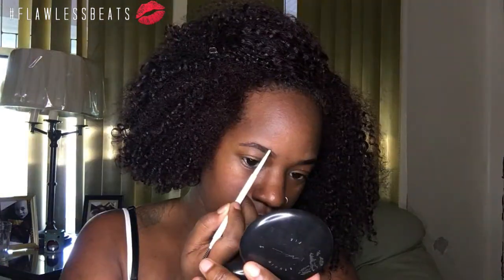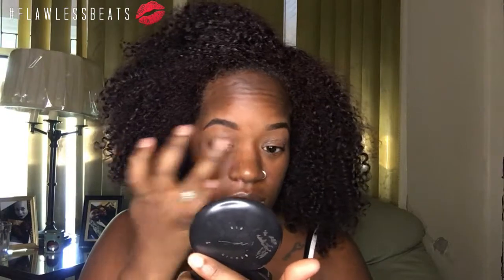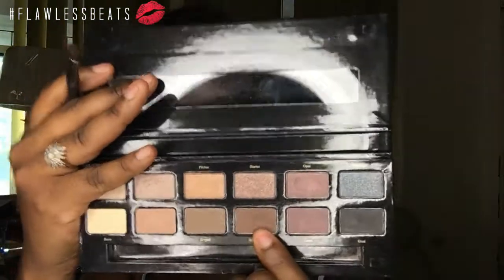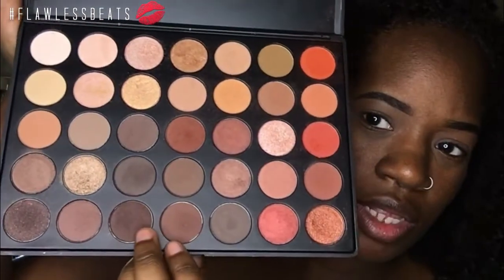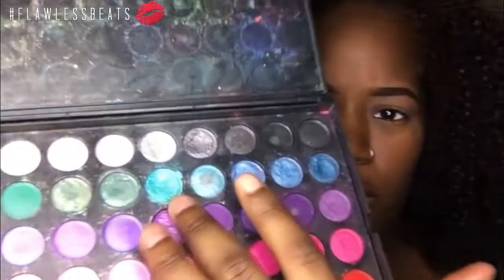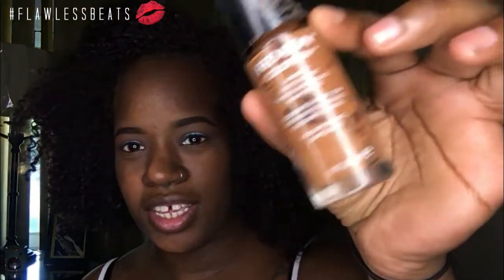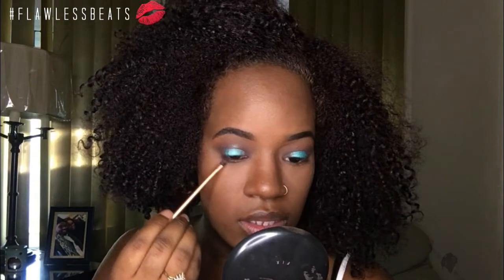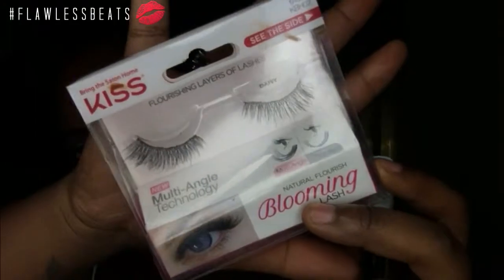TEAL HALO EYE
OPEN ME!!!

MAKEUP FOREVER ARTIST 2 PALETTE LOOK 👉🏾

Are you a company that's interested in doing business?
Wanna collab?